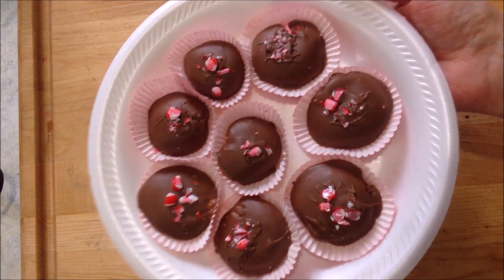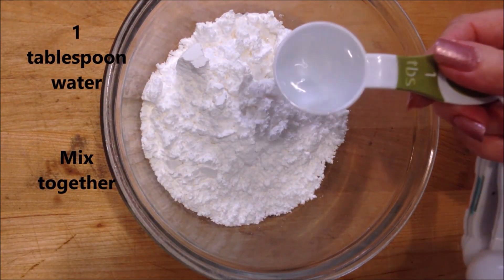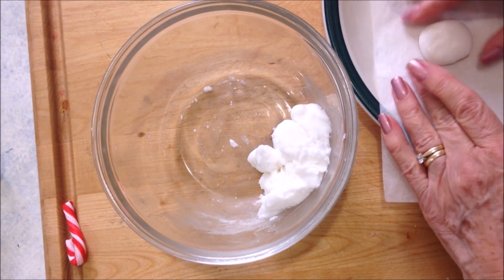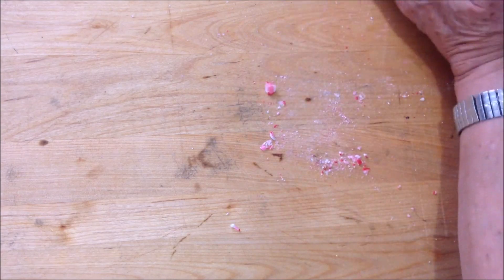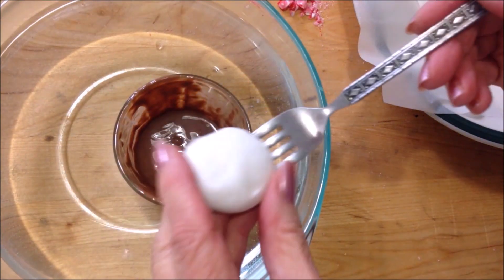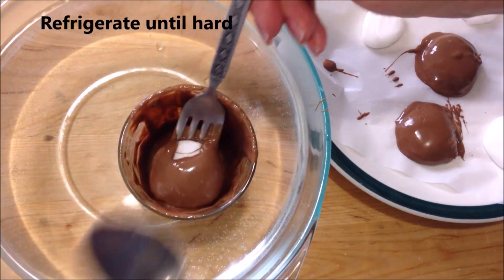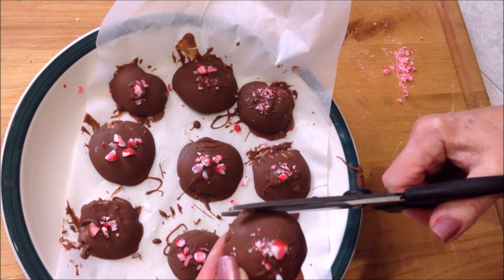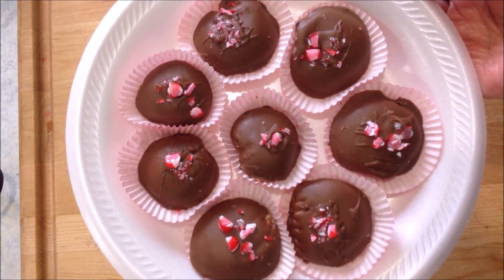PepperMint Patties Candy recipe, 3 ingredient Christmas candy, easy 5 minute no cook candy, VEGAN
No cook candy, quick and easy to make, vegan!  3 main ingredients: chocolate, confectioner's sugar, Peppermint flavor.  Crushed candy cane is optional to sprinkle on top!

9 PIECE CROCHET HOOK SET: ($3.99) 3 mm to 12 mm crochet hook
31 ORNAMENTS TO CROCHET 4M